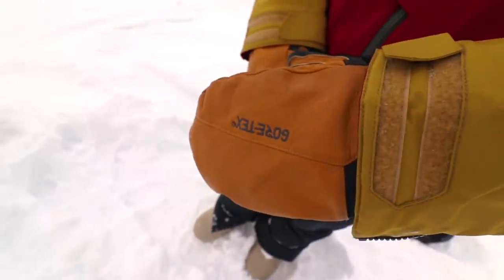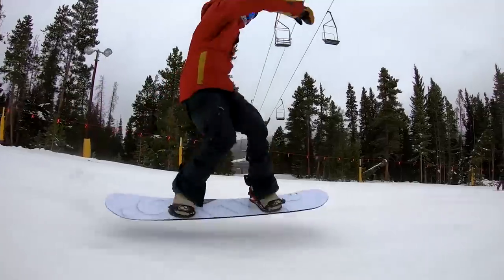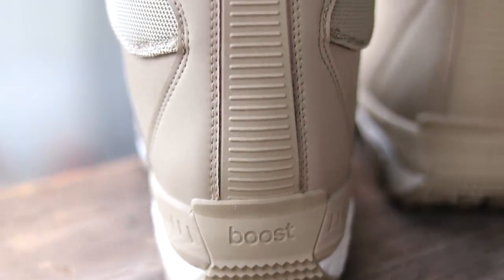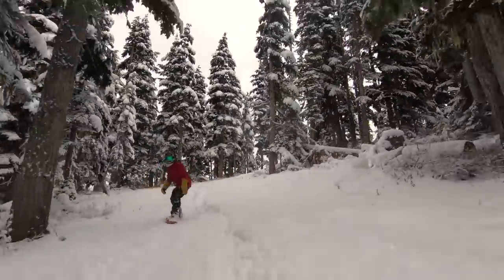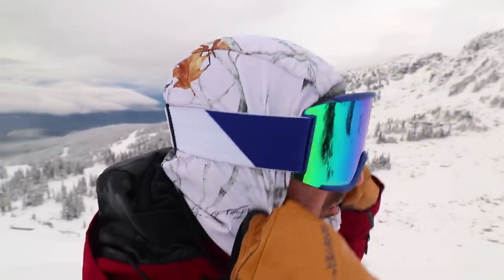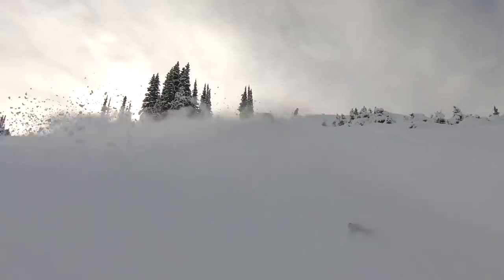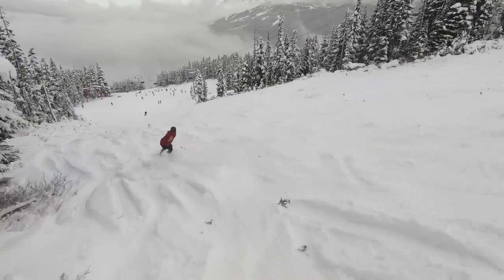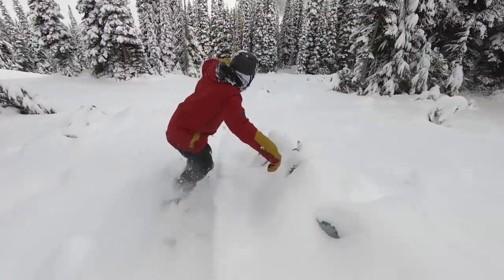TJ's Snowboard Gear List for 2019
TJ'S SNOWBOARD GEAR

I spent a lot of time thinking about what kit I am going to run for the 2018/2019 season, and in this video I share a quick overview of all of my main pieces of snowboard gear. Making sure you have the right gear can make a huge difference in your overall experience throughout a season, and I personally use and back everything mentioned in this video. I hope this gives you some good ideas as you're out there looking for new equipment this year, let me know if you are running any of the same gear down in the comments!